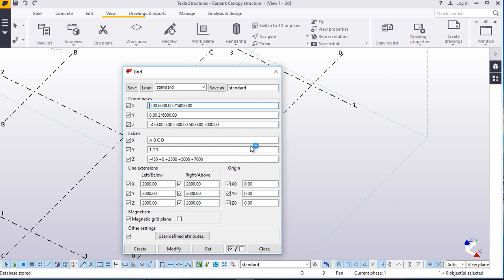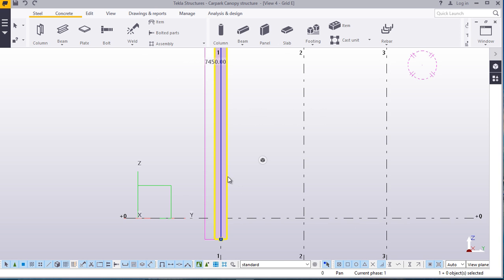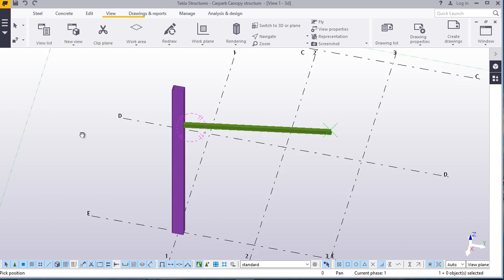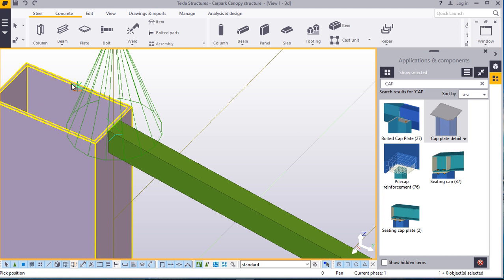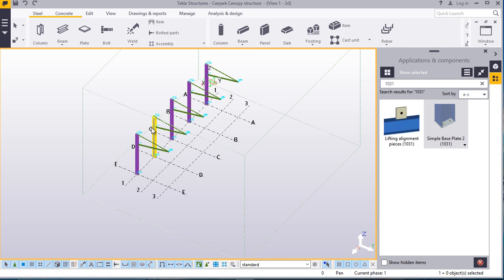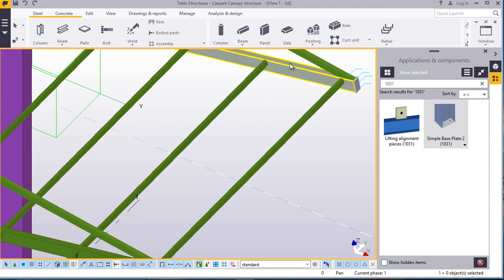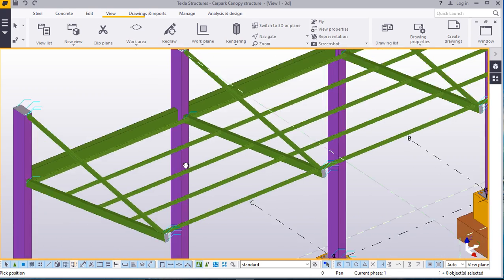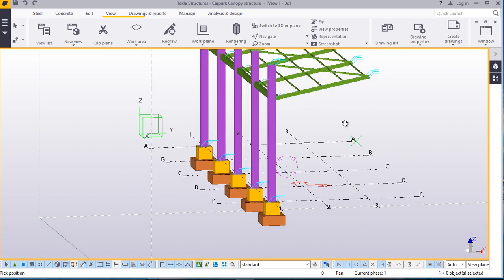Car Park Canopy Structure Modelling in Tekla Structures 2016